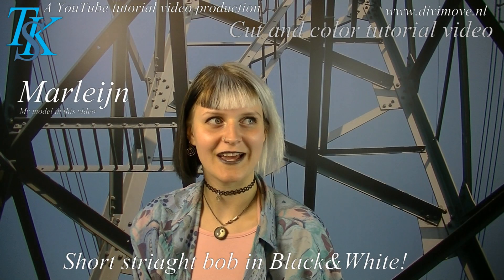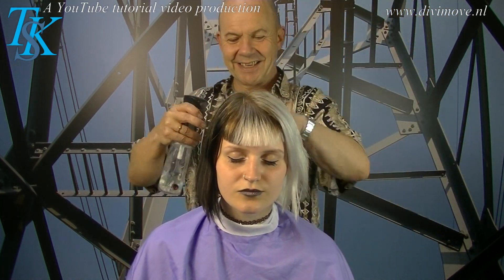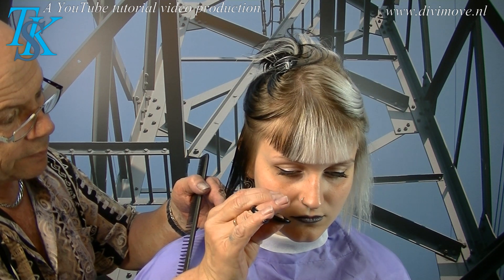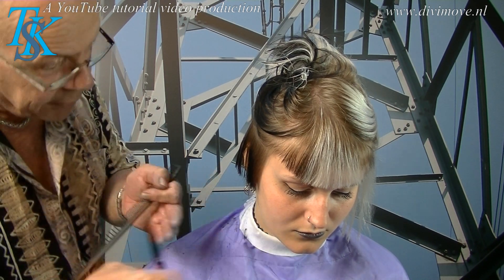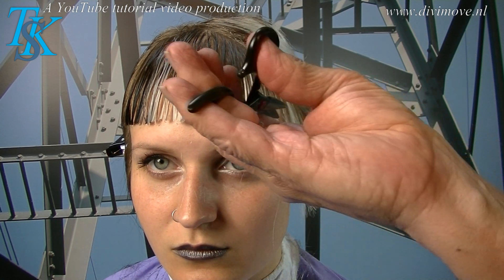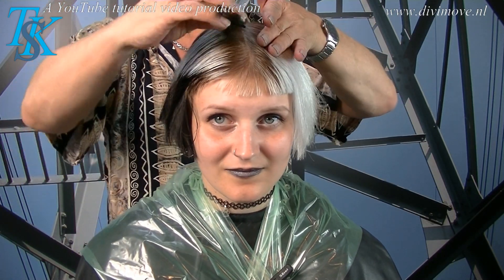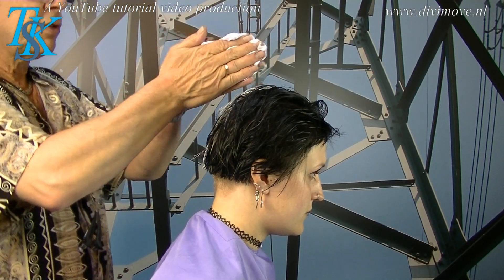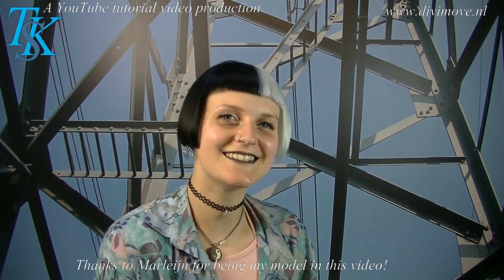Short straight bob in Black & White! Tutorial of Marleijn by T.K.S.